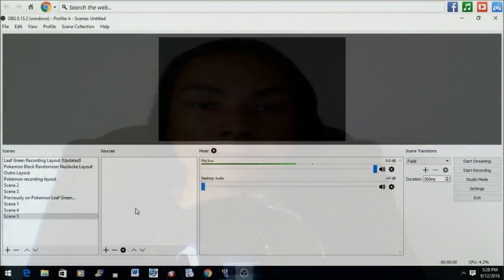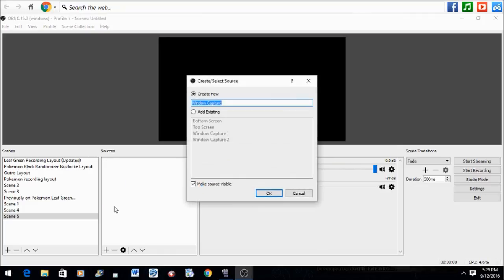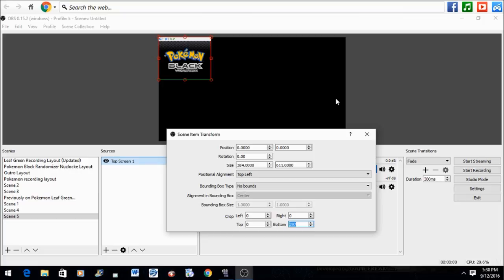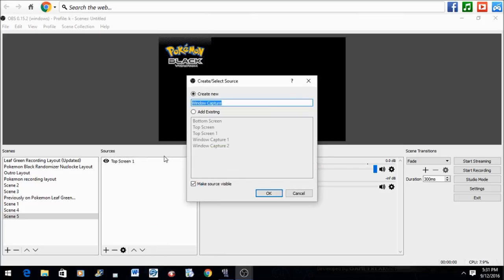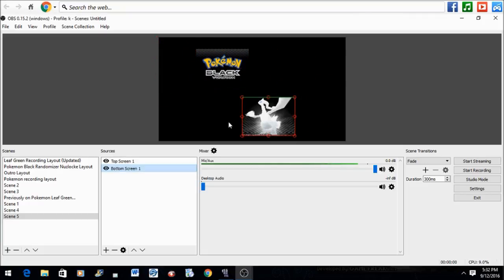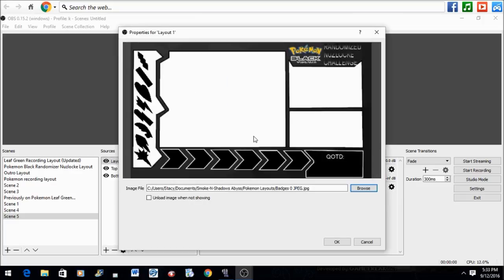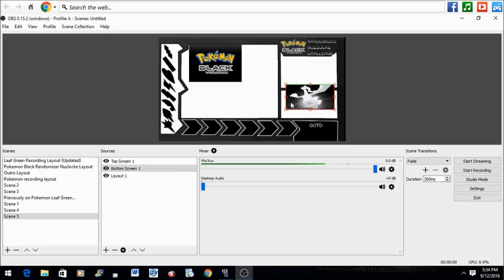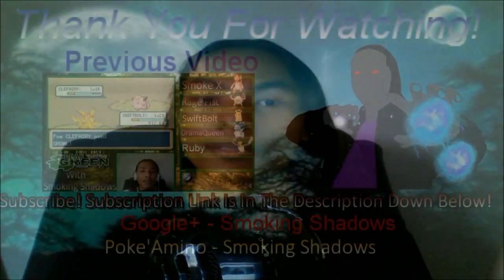How To Split DS Screens Using OBS Studio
Wasup fellas! Welcome to my first ever tutorial video! Today, I will be showing you how to successfully split DS Emulator screens so you can sort and record professional DS gameplay videos! Sit back, relax, and enjoy the video ladies and gentlemen.

If you found this video helpful, be sure to give the video a Like by clicking that thumbs up button!

PokeAmino:
Smoking Shadows

I made the music files used for the intro and outro. Therefore, I own the Music file used in the Intro and Outro.